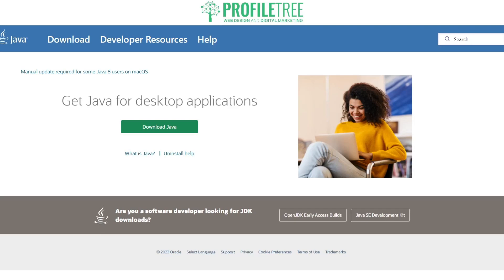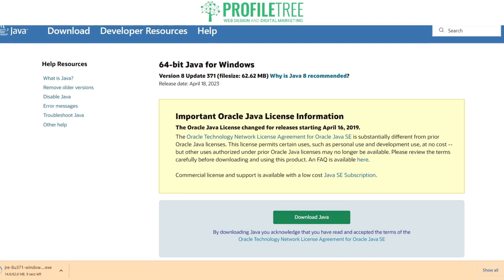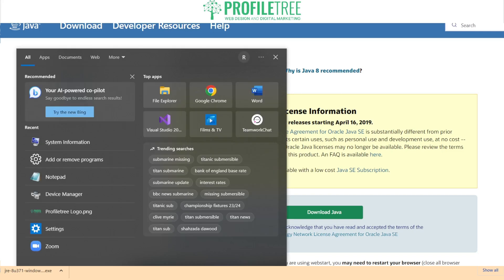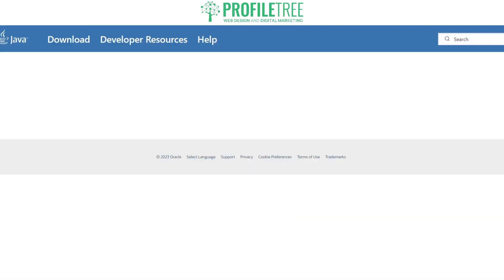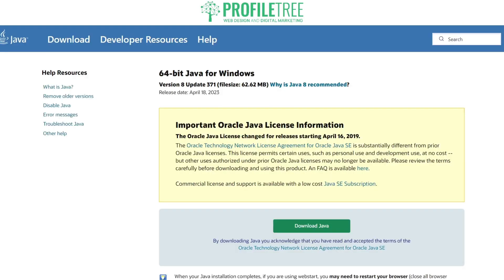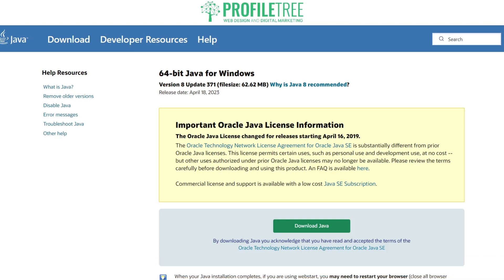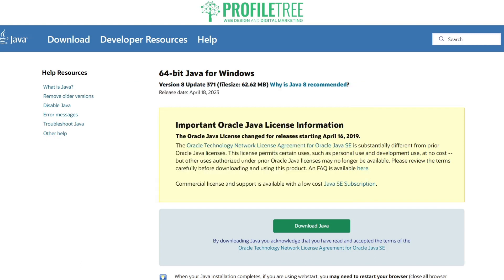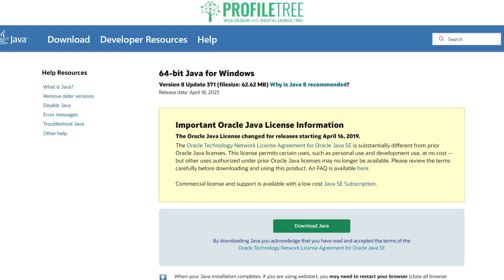How To Install Java On Windows 10 | JavaScript | Web Development | Web Programming | Code With Java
Here's a step-by-step guide on how to install Java on Windows 10:

Download the Installer: Visit the official Oracle website to download the Java installer. Make sure to download the version that suits your Windows architecture or the latest version available.

Run the Installer: Once the installer has been downloaded, navigate to your downloads folder, or wherever you saved the file, and double-click the .exe file to run the installer.

Install Java: Follow the prompts on the screen. Click on 'Next' to proceed with the default settings, which are typically sufficient for most users. The installer will start installing Java on your computer.

Verify the Installation: After the installation is complete, you can verify that Java has been properly installed. Open the Command Prompt by typing 'cmd' into the search bar and pressing enter. In the command prompt window, type java -version and press enter. If Java is successfully installed, it will display the version you installed.

Please remember that you need administrator rights on your computer to install software. If you're having trouble with the installation, you might need to disable your firewall or antivirus software temporarily, as they can sometimes interfere with the installation process.

Moreover, always download Java from the official Oracle website to ensure you're getting a safe, virus-free version of the software. Lastly, you should keep your Java installation up to date to benefit from the latest security updates and improvements.